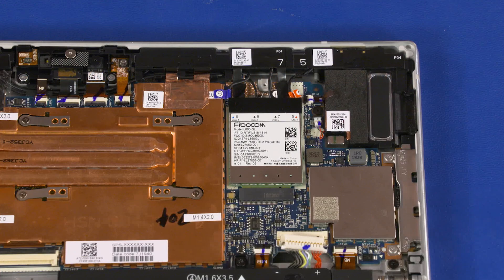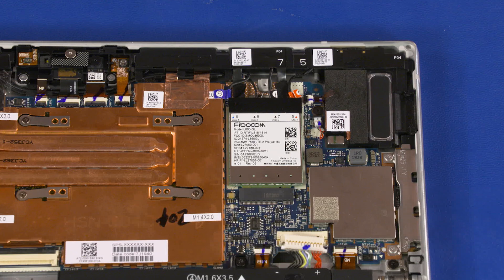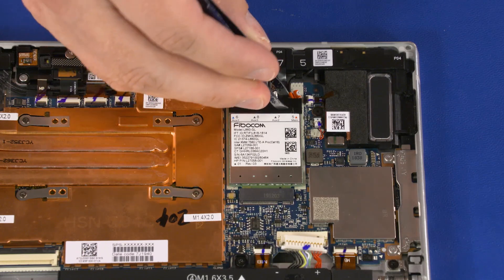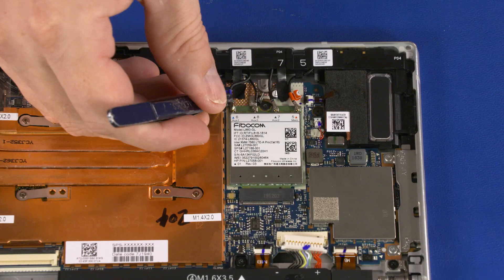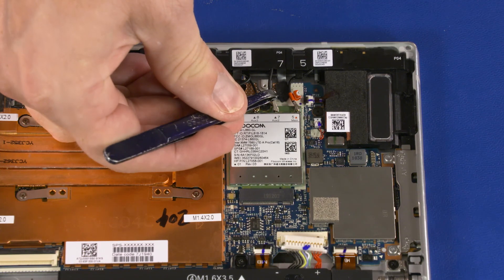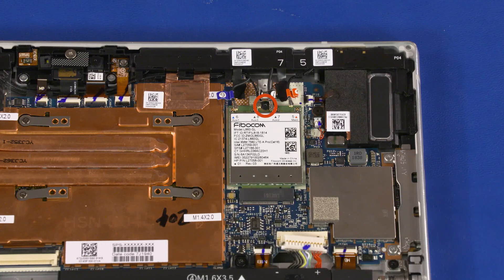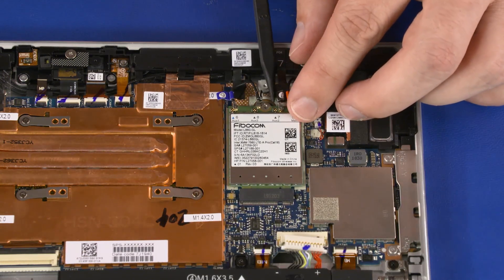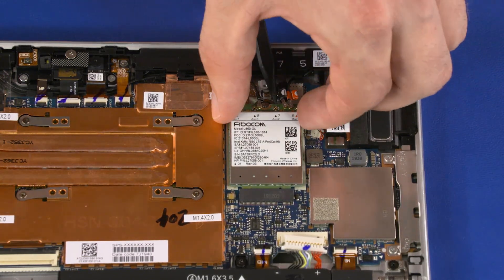Replace the WWANModule | HP Elite x2 G4 Tablet with Keyboard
Learn how to replace the wwan module for HP Elite x2 G4 Tablet with Keyboard.

Follow these steps to replace the wwan module for HP Elite x2 G4 Tablet with Keyboard:
- Before you begin: Remove the display panel assembly.
- Removal -
- CAUTION! Use care when disconnecting the WWAN antenna cables from the WWAN module. A damaged cable or connector can degrade tablet performance.
- Remove the Mylar that covers the WWAN module cables and connectors.
- Carefully disconnect the WWAN antenna cables from the WWAN module by grasping the connectors with a small pair of needle nose pliers or tweezers.
- Remove the 2.3 mm P0 Phillips-head screw that secures the WWAN module to the motherboard and allow it to raise to the spring-tension position.
- Grasp the WWAN module by the edges and pull gently to remove it.
- Reverse this procedure to install the WWAN module.